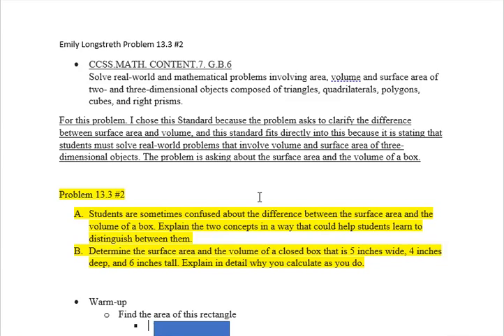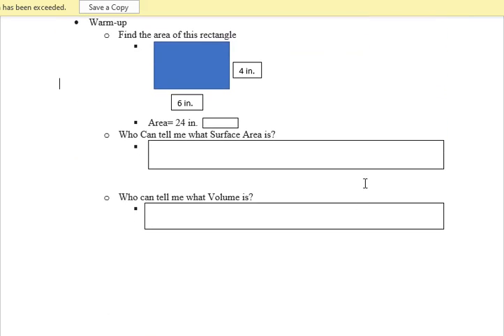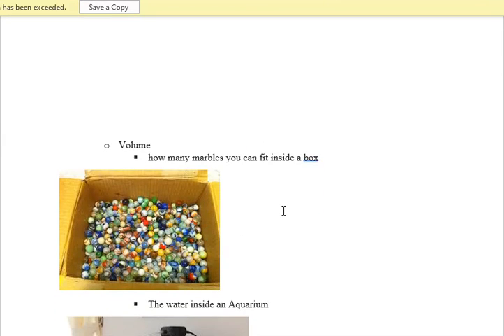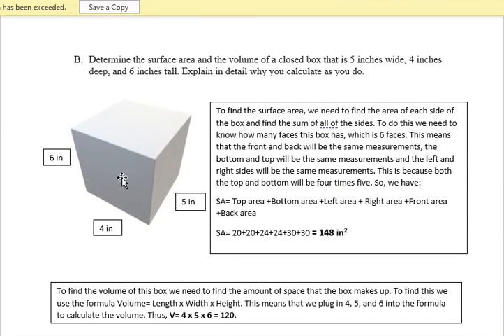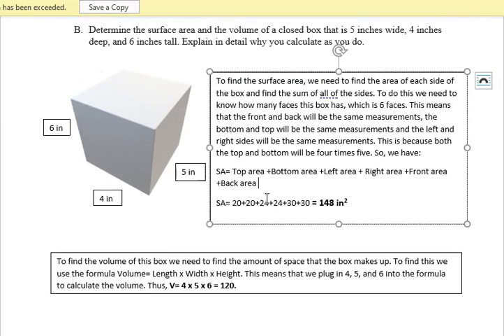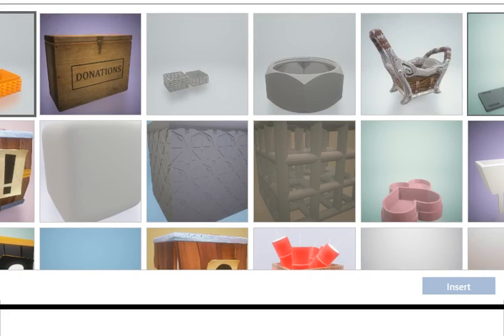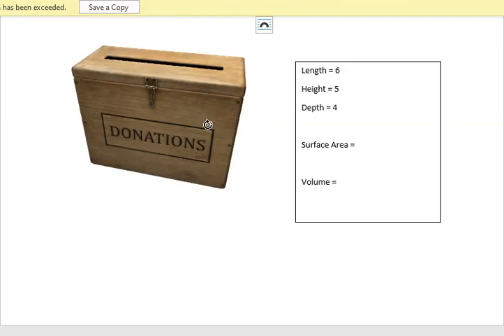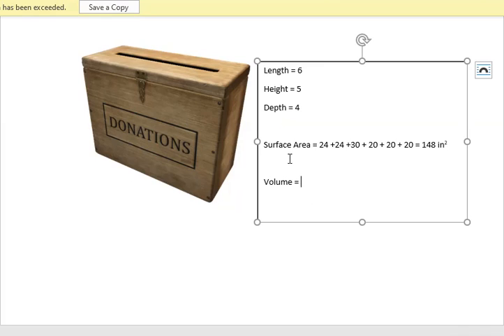Longstreth 13.3 # 2